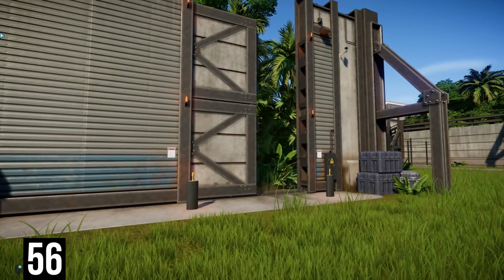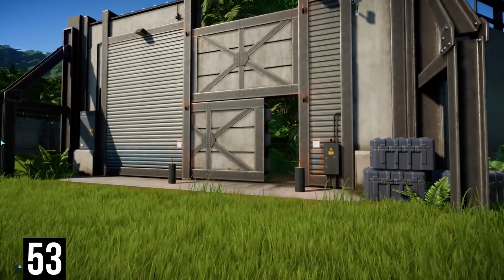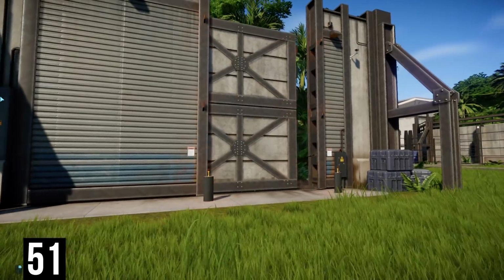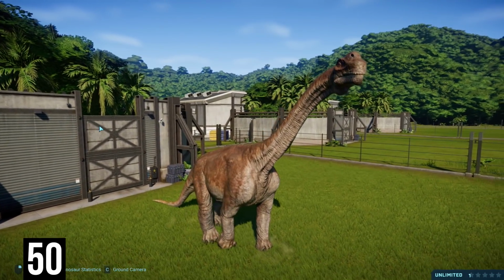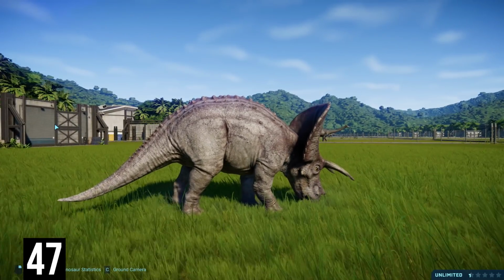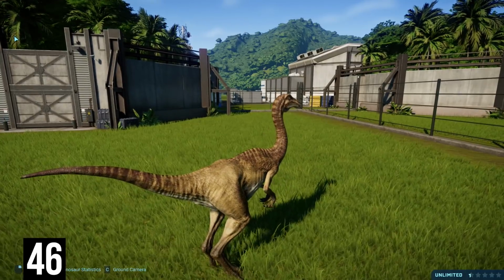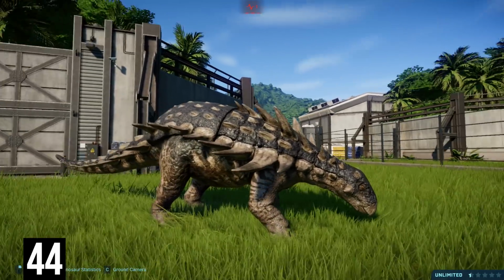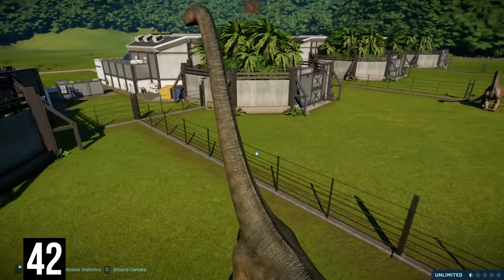EVERY DINOSAUR RANKED | The Bottom 19 (Jurassic World: Evolution Worst Dinosaurs)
A new dinosaur ranking list going through ALL 56 DINOSAURS in Jurassic World: Evolution including a look at each dinosaur and the reasons for it's position. In this first episode we look at the bottom 19, sure to not at all be controversial...

It's here, a game 65 million years in the making. Jurassic World: Evolution will let us take control of our own Jurassic Parks in a way never seen before, with a huge range of 42+ dinosaurs including old favourites like the Velociraptor and new monstrous beasts like the Indominus Rex, it's sure to get messy by the end.

For Adventure!